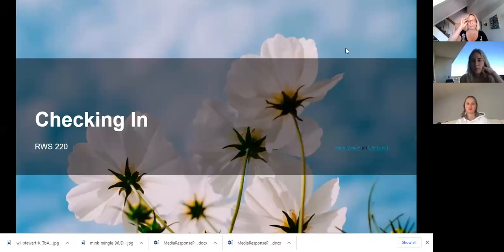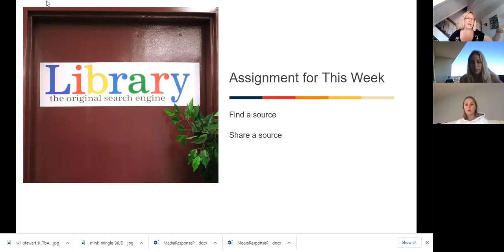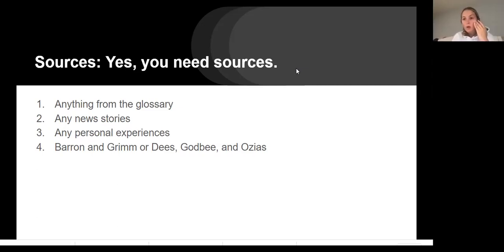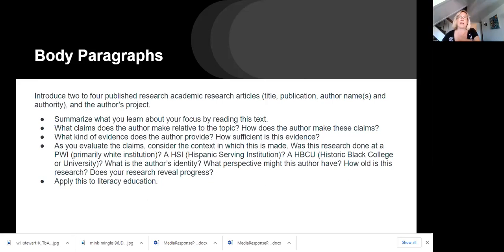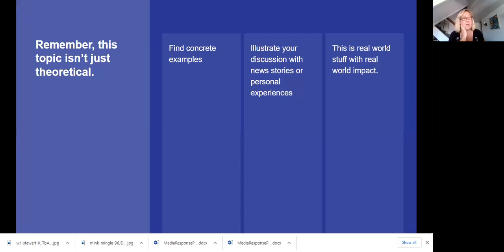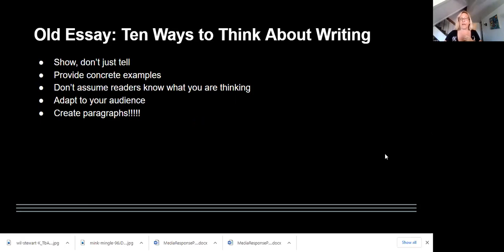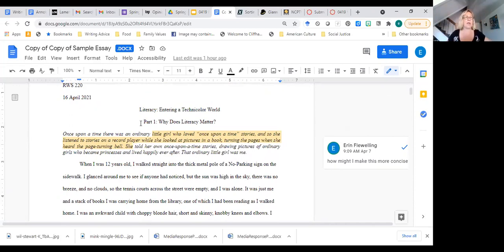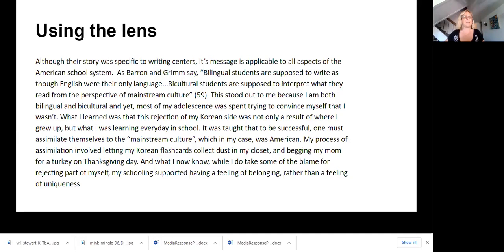0419 Talking about the Annotated Bibliography AND the Literacy Essay